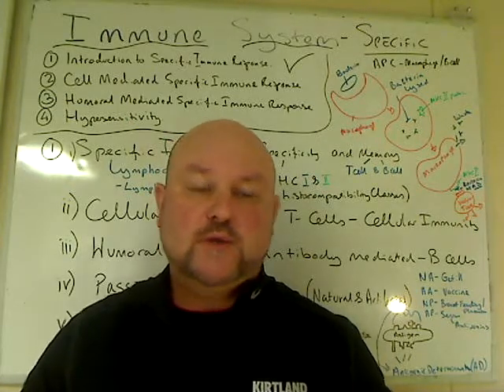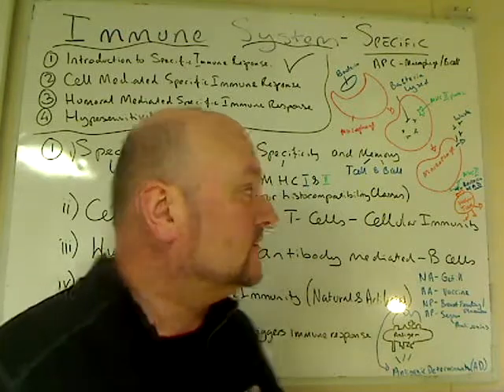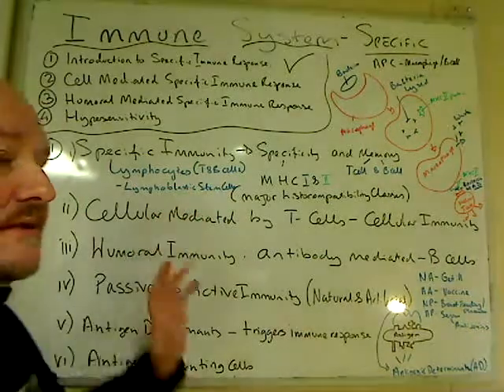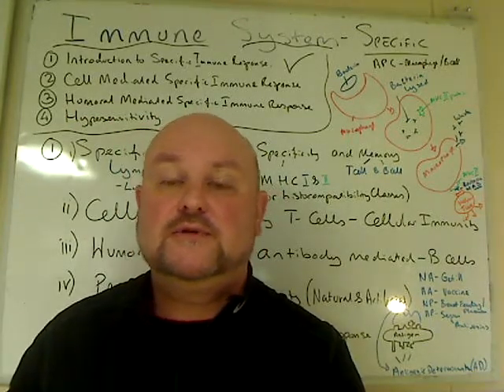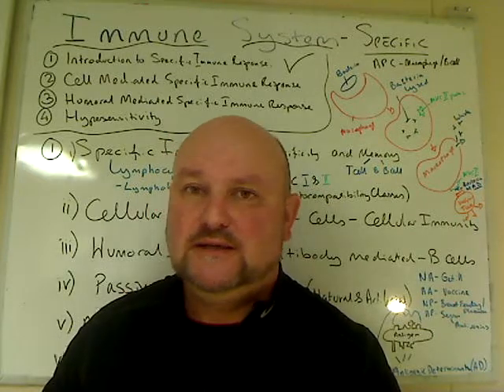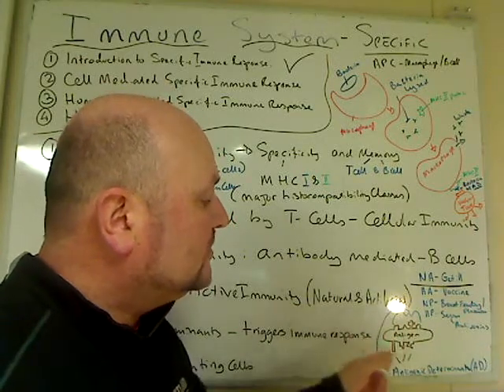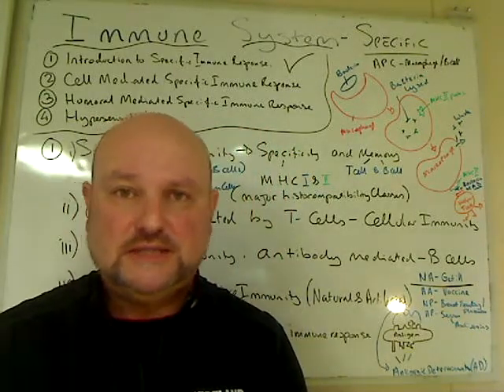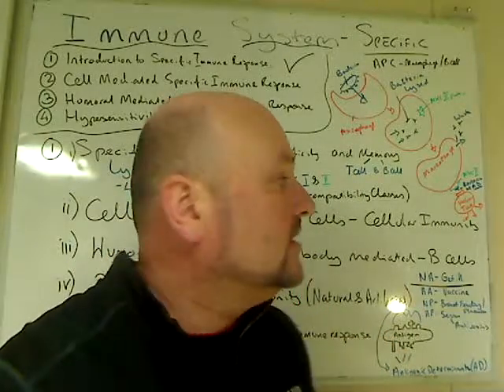Acquired Immune Response I